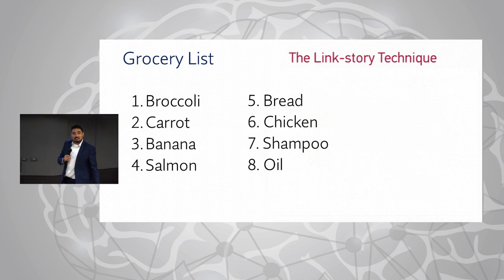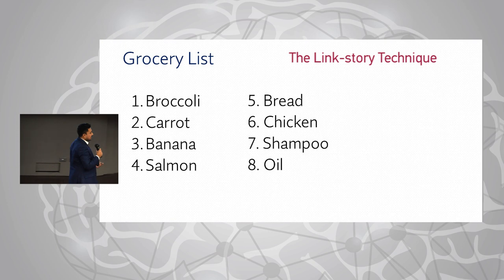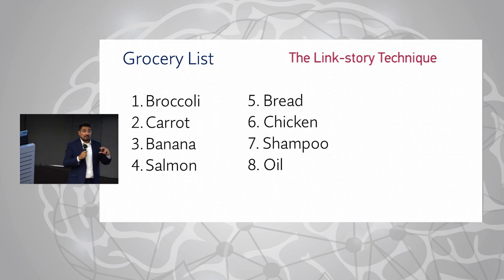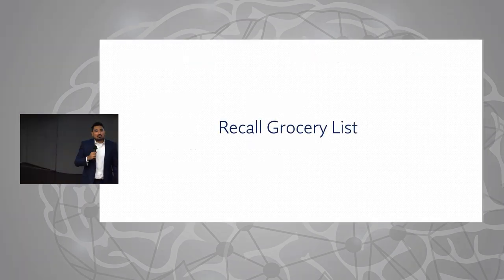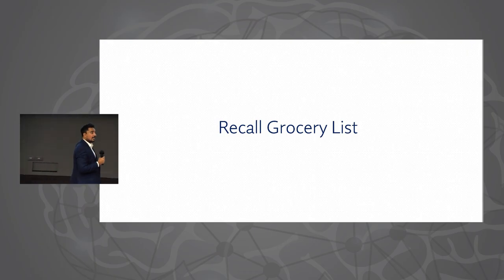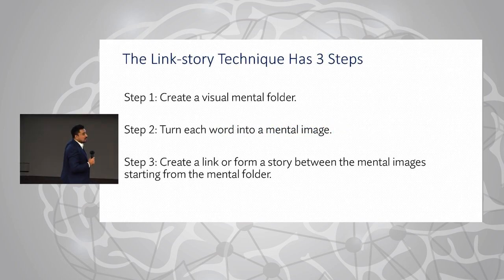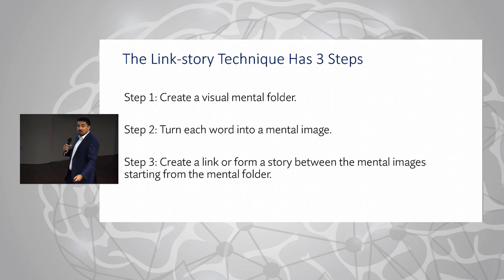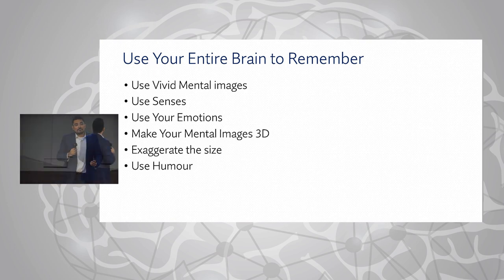Memory Workshop Highlight #1: The Link-story Technique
Extract from "You Have an Amazing Memory", by Sancy Suraj.

Sancy Suraj has taught over 20,000 students memory techniques worldwide for the past 12 years. He represented Singapore at the World Memory Championships which is equivalent to the Olympics of memory sports. He also holds 1 Guinness World Record and 6 National Memory records. He has been featured in many publications all over the world for his memory prowess. In this talk, he shares some of the best kept memory secrets used by the world’s elite memory athletes to not only memorise information rapidly, but to store and recall it with ease.